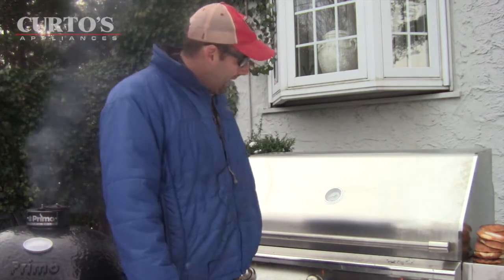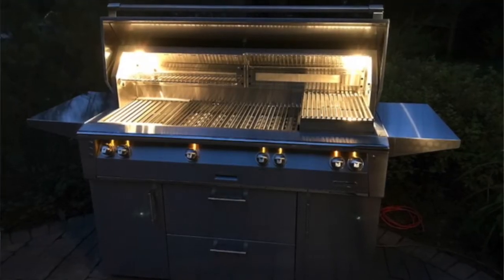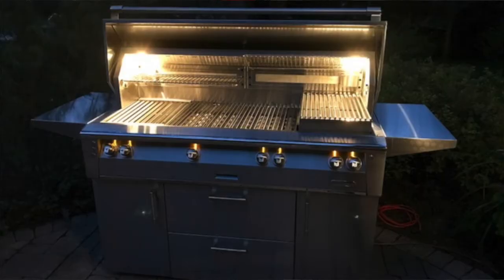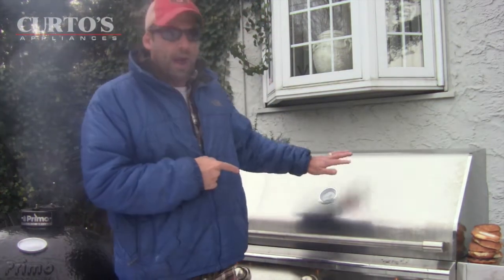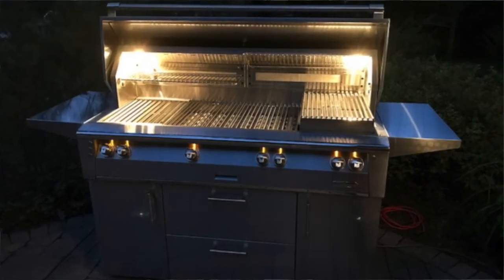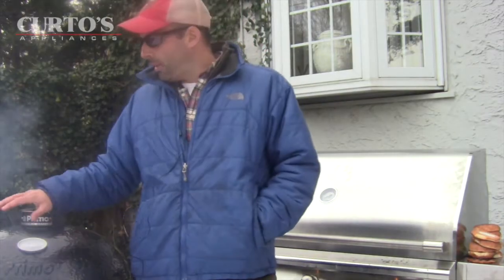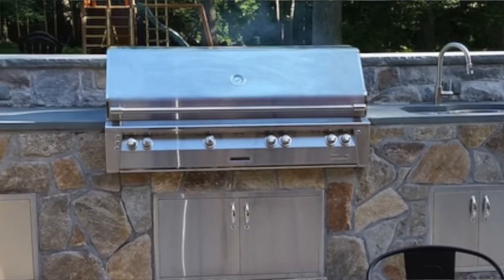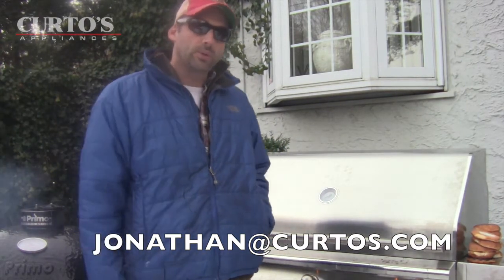Alfresco 56 Grill Review - Curtos.com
The Alfresco ALXE-56BFG grill is simply the apex of premium gas grills. Señor Smoke from Curto's shares pics from a recent 56 that a customer brought home and breaks the grill down in all its leviathan-esque beauty.